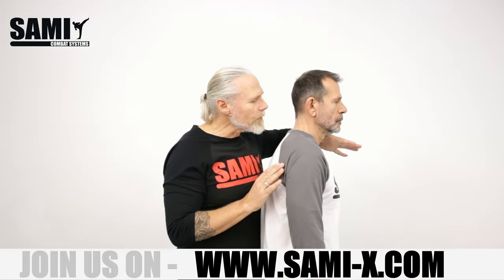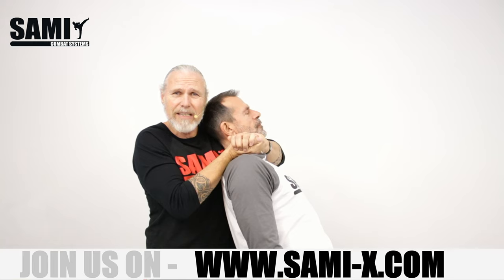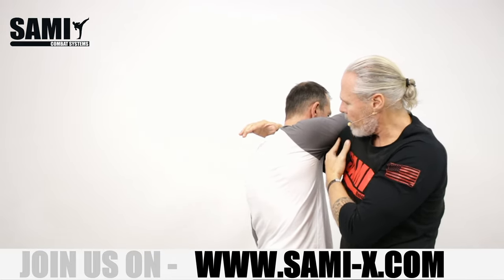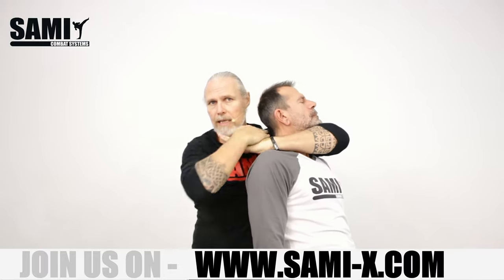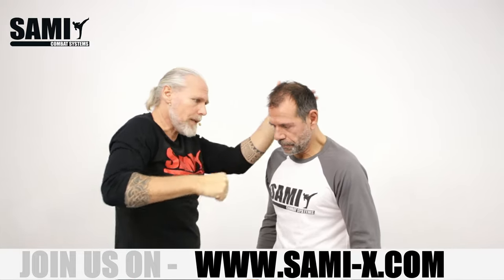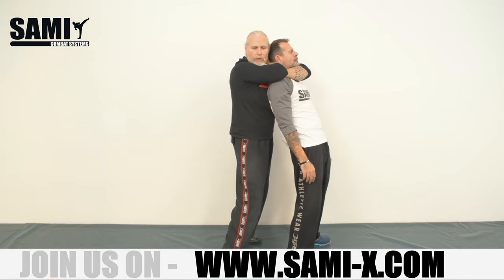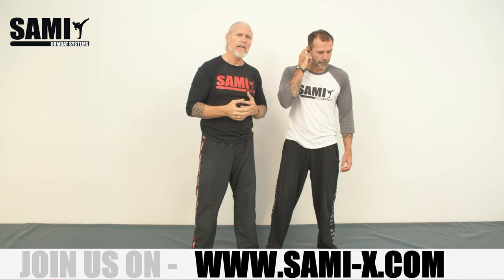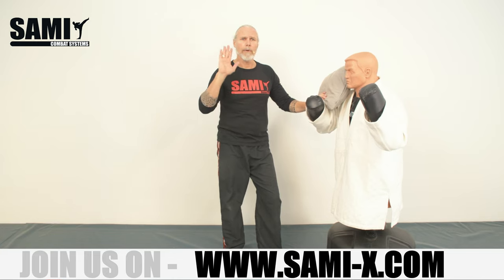PETER WECKAUF | Choke / Head Control Chain - 6 techniques for your training | SAMI-X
Here I will show you a few techniques of my work. These techniques are easy to understand and correspond to one of our training methods. The methods are important and essential for a system. Enjoy the training.

for more informations!

SAMI teaches you:

- training ideas
- fitness tutorials
- Panantukan training
- Knife training
- Stick training
- Tomahawk training